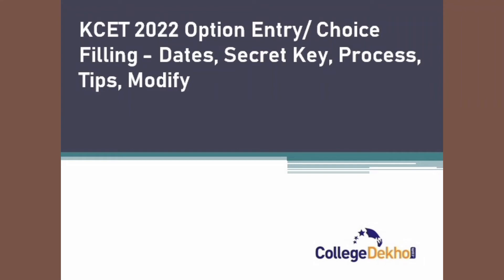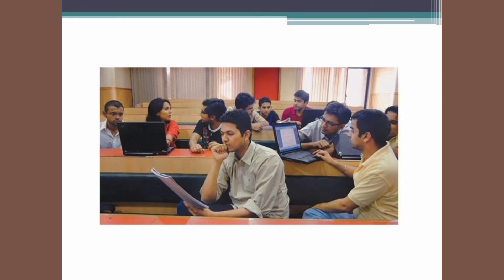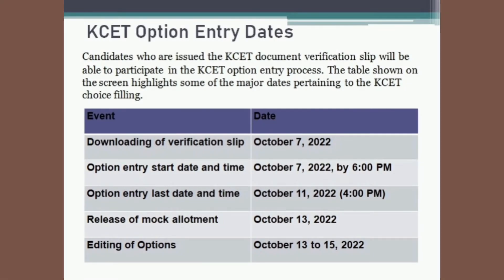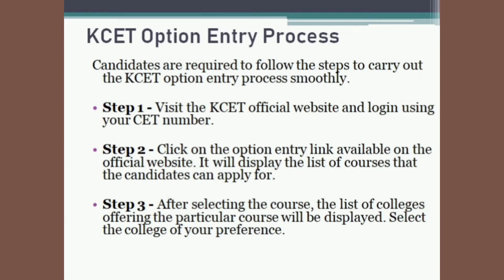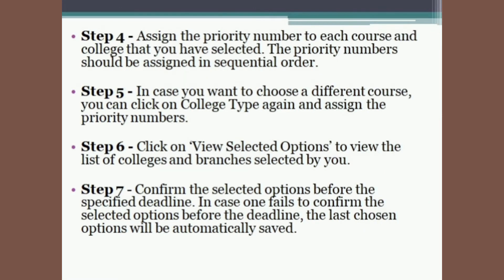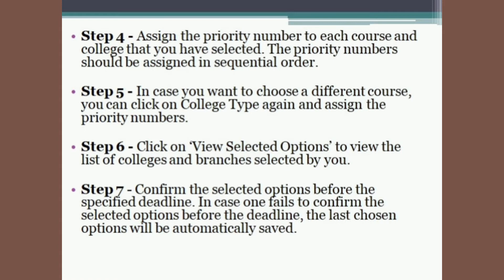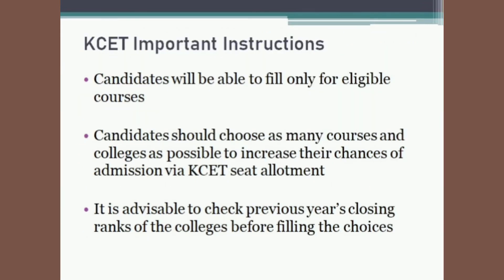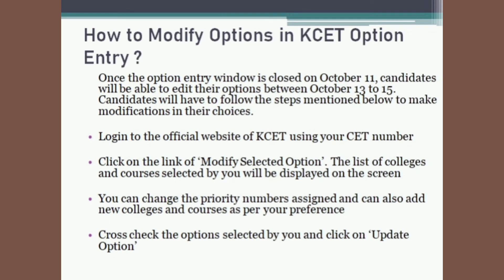KCET 2022 Option Entry/ Choice Filling - Dates, Process | CollegeDekho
Option Entry is a significant part of the KCET counselling process as candidates will be allocated seats on the basis of choices filled by them. Let us look at the KCET option entry procedure in detail.